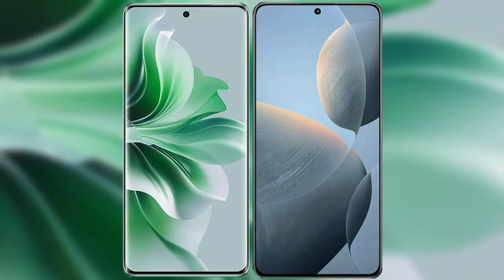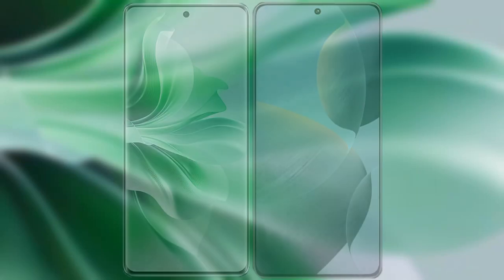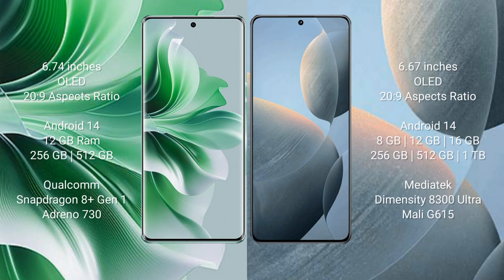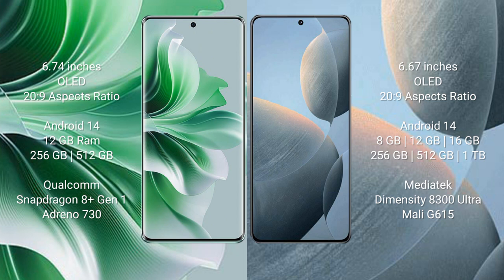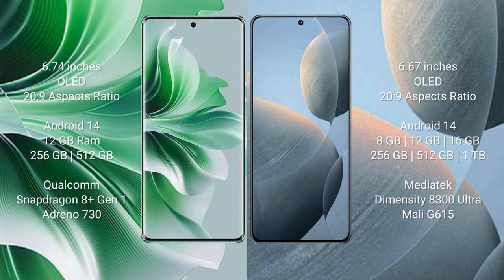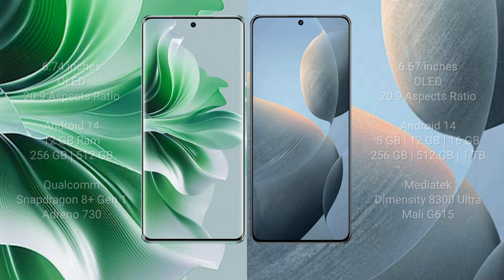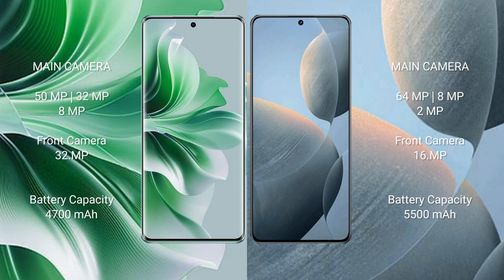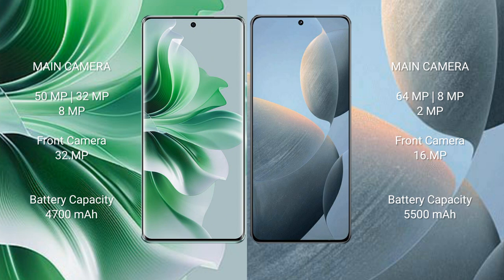Oppo Reno 11 Pro vs Xiaomi Redmi K70E Review